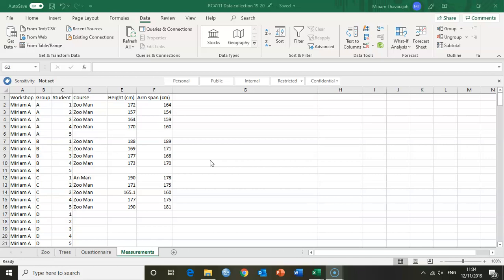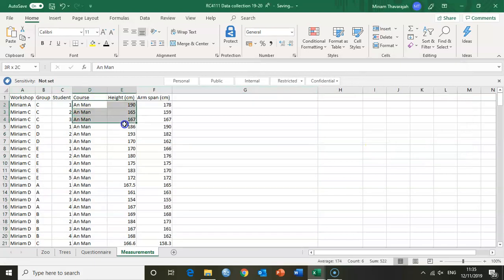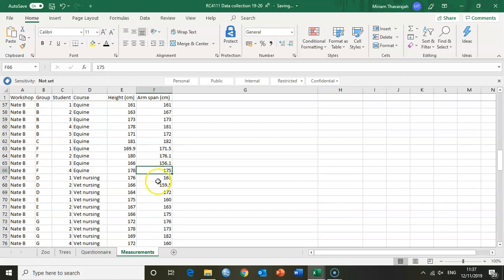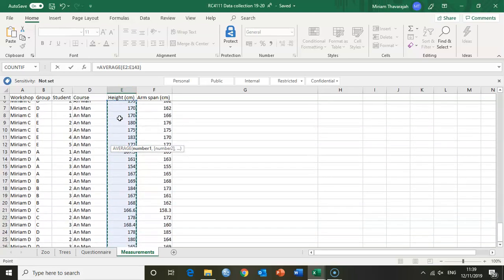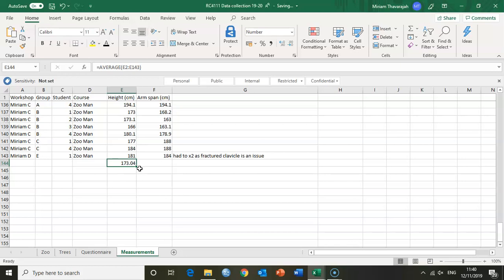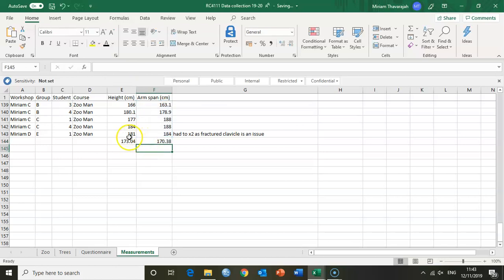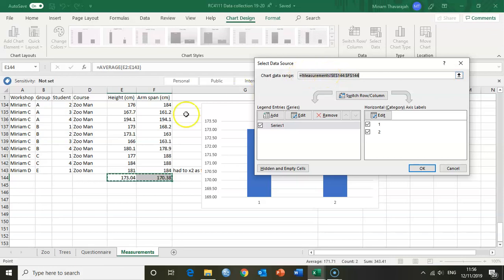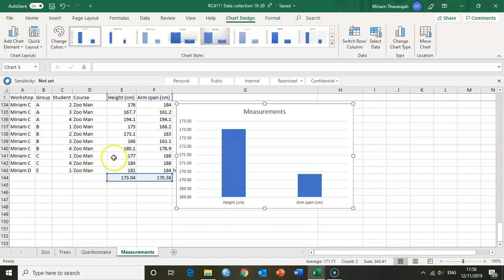RC4111_RC4502 Measurements1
Excel workshop